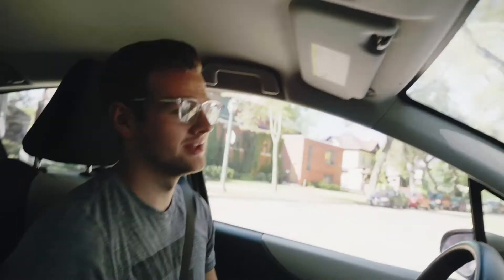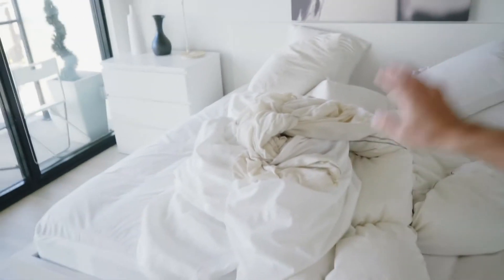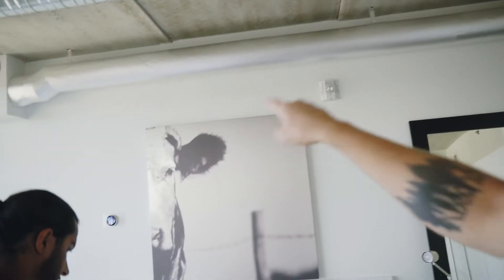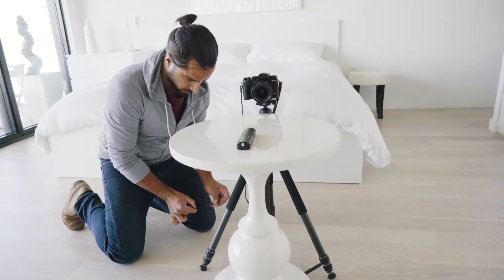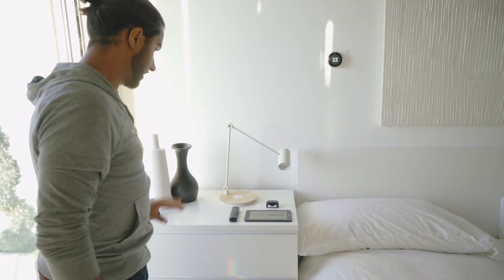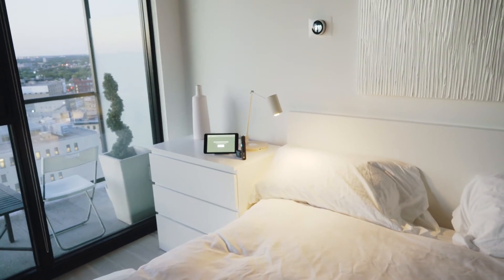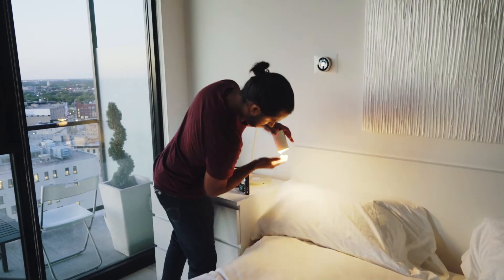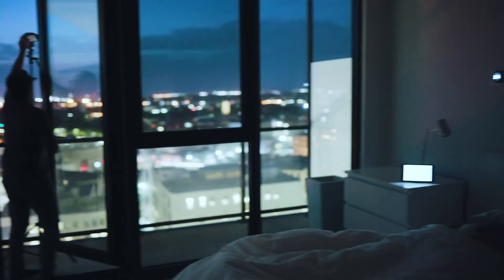TAKE MORE CREATIVE PHOTO AND VIDEO | Behind the scenes on a commercial photo shoot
Our team just recently finished up a shoot for an exciting new product called mySleepStudy. Here's a look behind the scenes at their creative process!